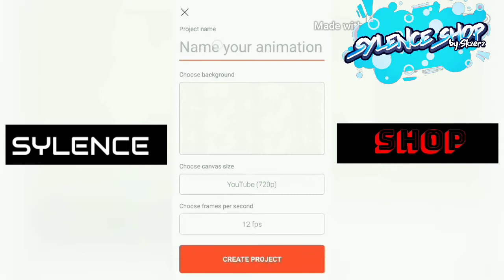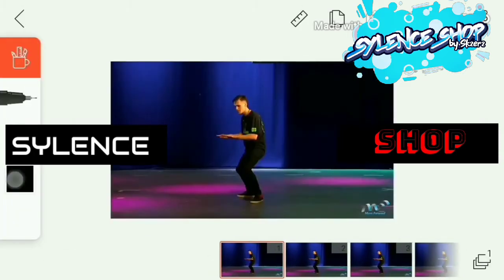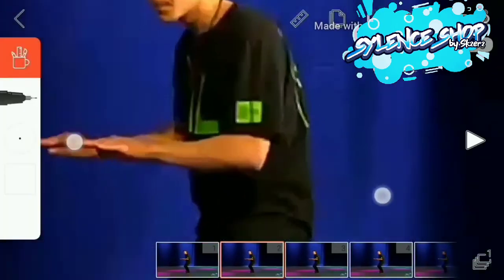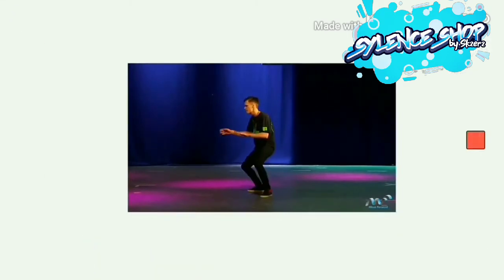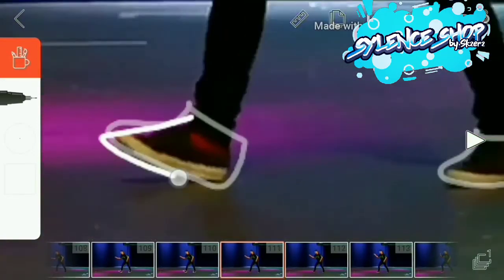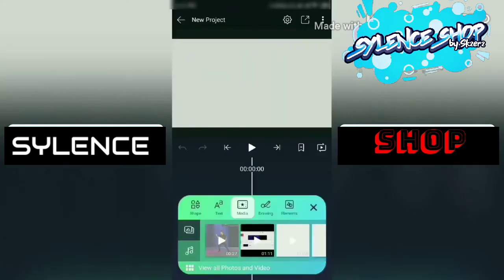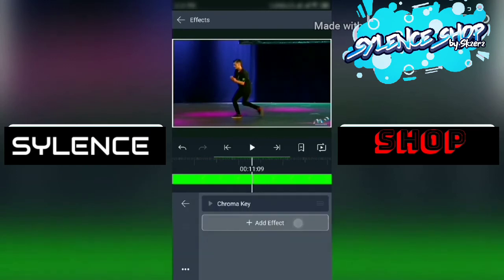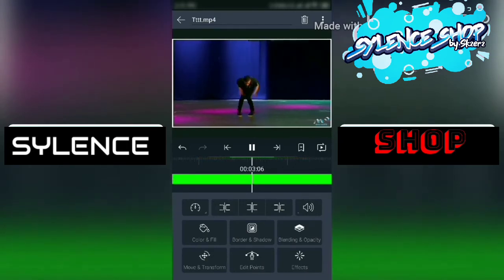How to make a GLOWING SCRIBBLE VIDEO | Only by using your mobile phone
creating a Glowing Scribble on your video. | Only by using your Android Phone